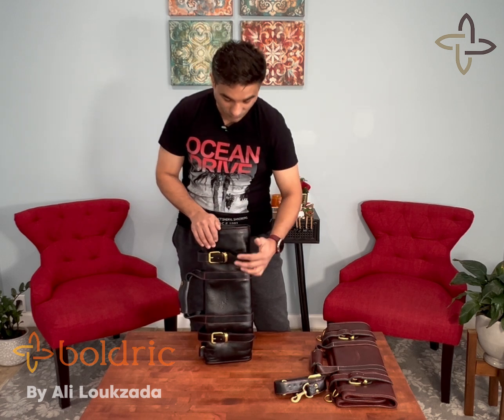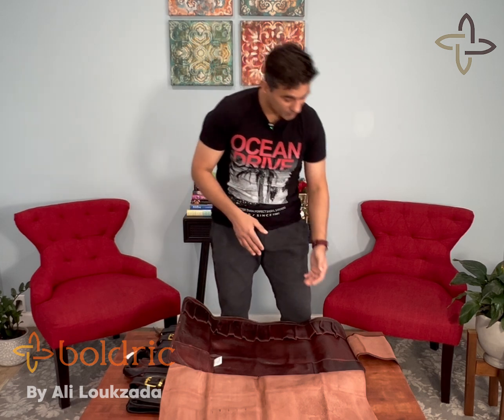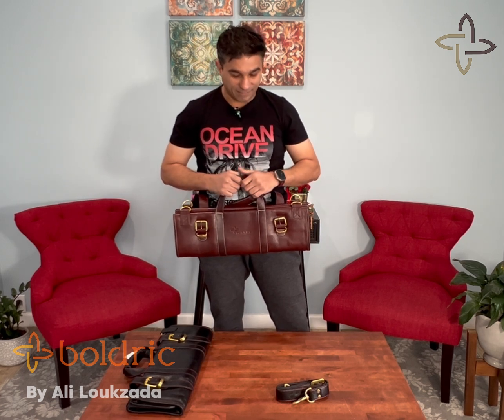Boldric Leather Knife Bag!🔪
Level up your knife game with Boldric leather knife bag! 🔪 Say goodbye to messy drawers and hello to organised perfection. This stylish bag is the ideal solution to keep all your knives in one place, ready for action.  Whether you're a passionate chef or a cooking enthusiast, this accessory is a game-changer.